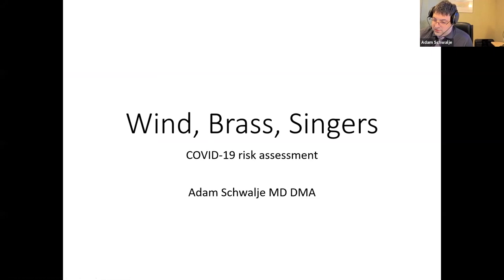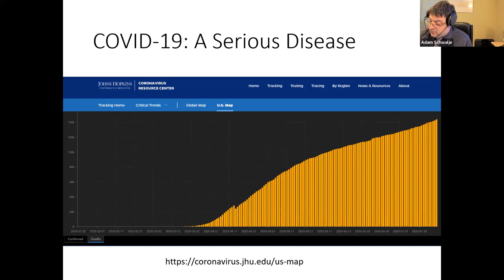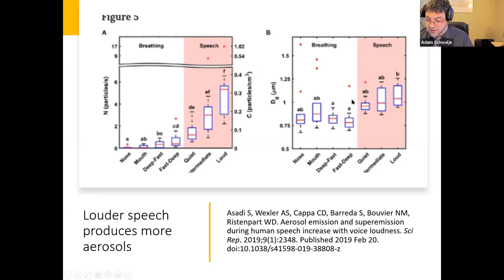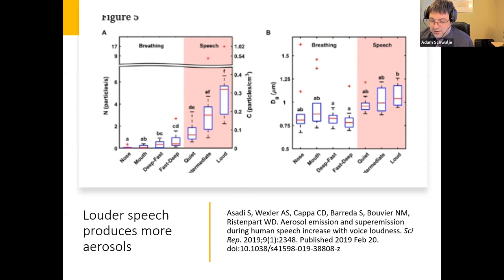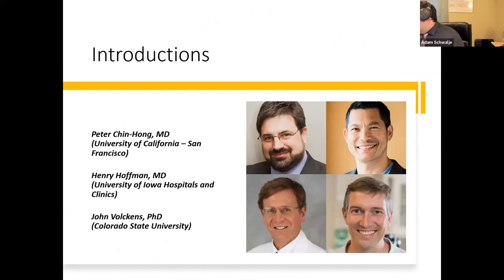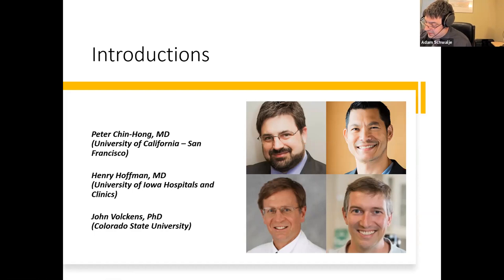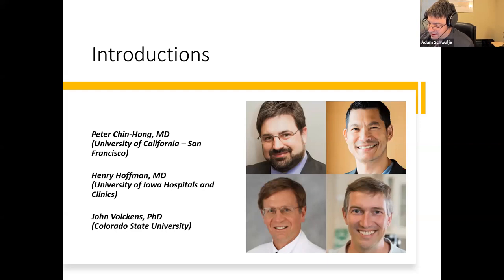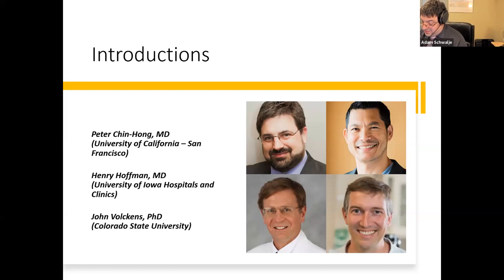Adam Schwalje | COVID-19 Risk Assessment for Wind Instrumentalists: A Panel Discussion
Four medical, infectious disease, and aerosol experts will discuss and answer questions about risk of COVID-19 applied to wind instrument playing.  This event was recorded live as part of the 2020 IDRS 1st Virtual Symposium.